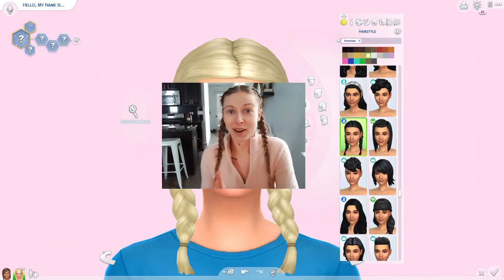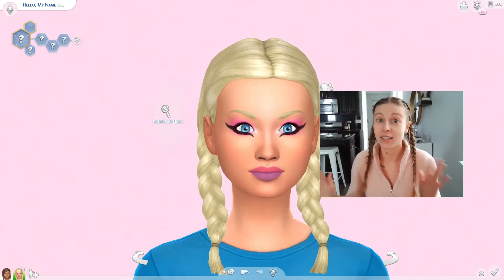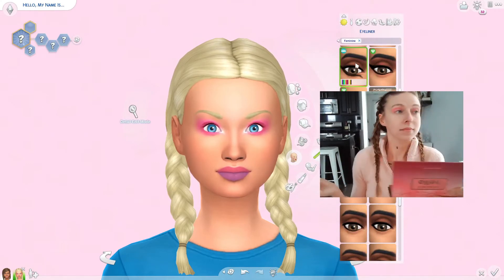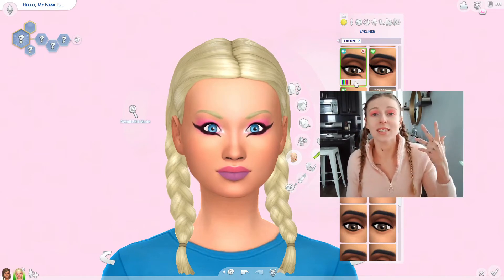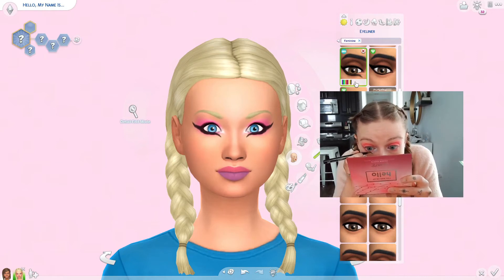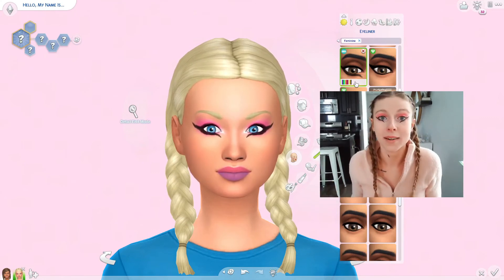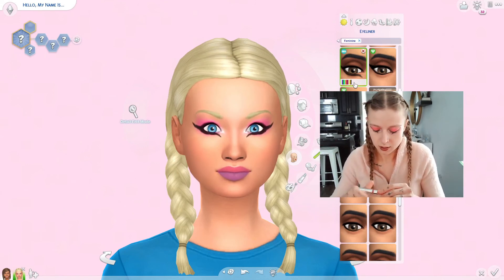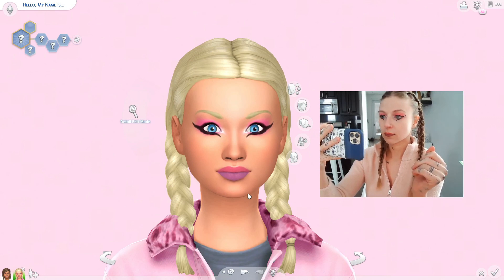I Did My Makeup Like a Sims 4 Townie!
I've had the idea for this video series for a long time, but I wasn't sure how I wanted to do create it. I finally sat down one day and started filming, and had so much fun! I'd consider this video more of a test run, and I have a whole laundry list of how I'd like to make the next video in this series. (For example, my webcam would take up the full screen, while the sim takes the smaller screen so you can actually see what I'm doing.)

Anyway, I hope you enjoyed this silly video!